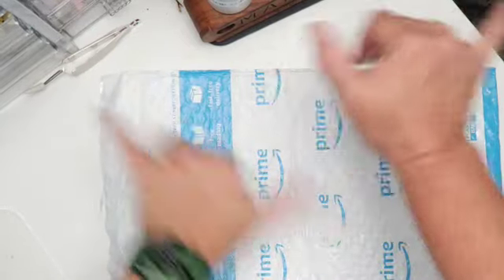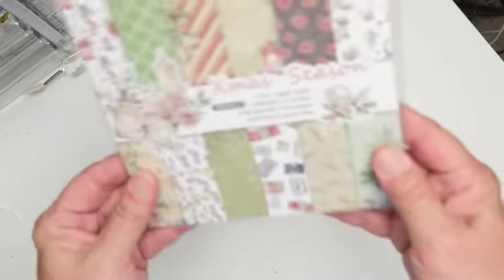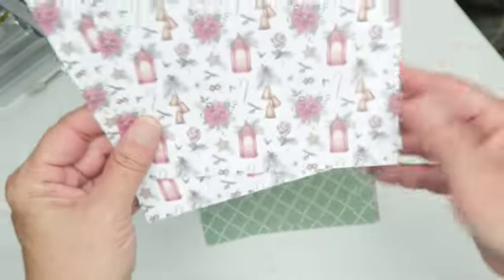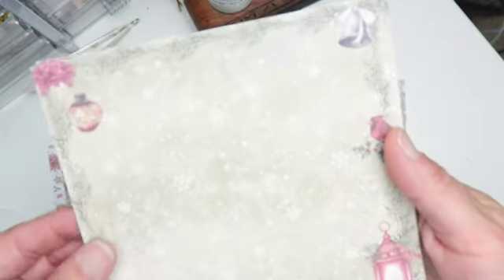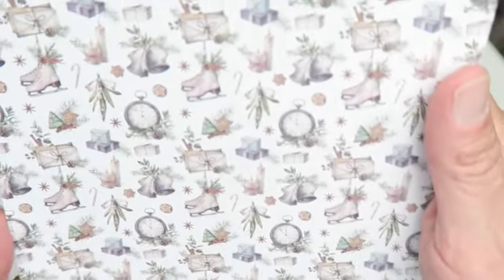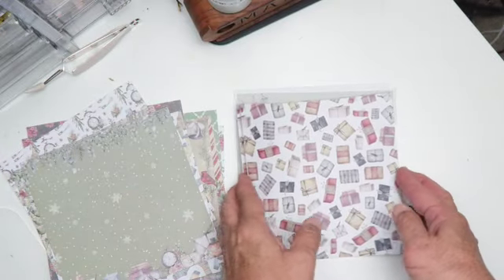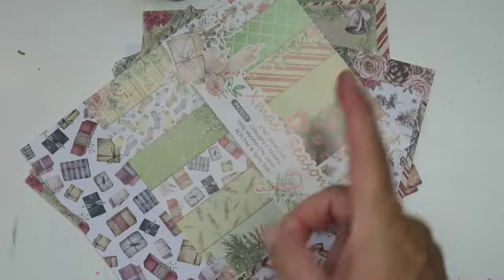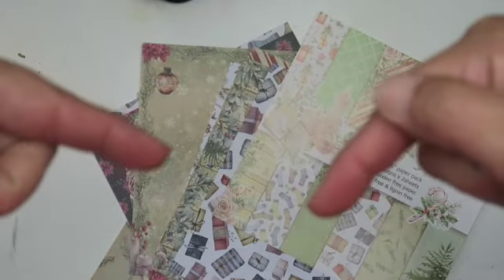6x6 CHRISTMAS PAPER PAD REVIEW | Amazon seller BLEDS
Amazon listing for this paper

Mailing Address
Makaz Home

The link to this video: 6x6 CHRISTMAS PAPER PAD REVIEW | Amazon seller BLEDS